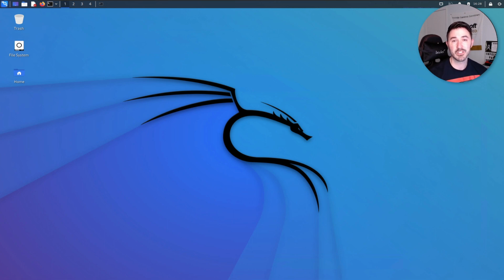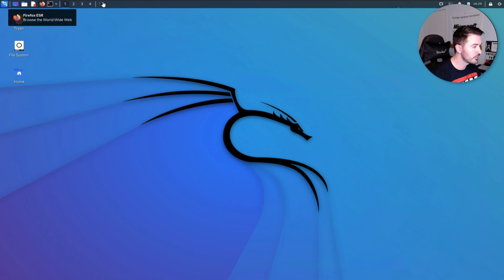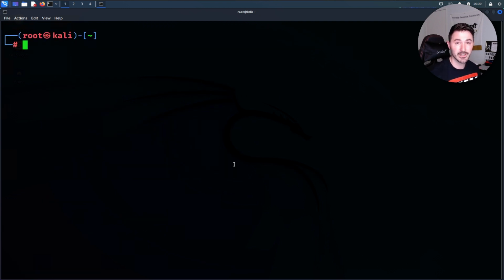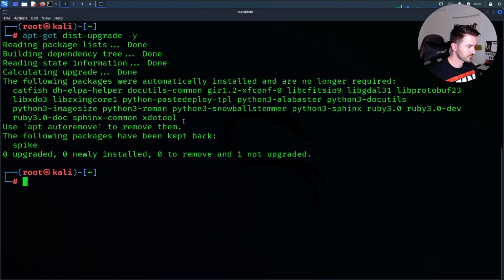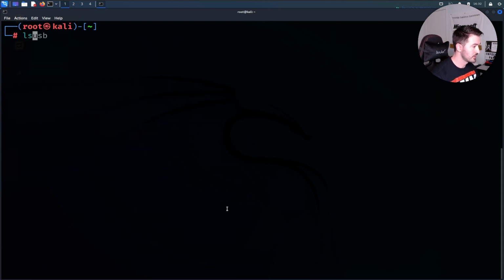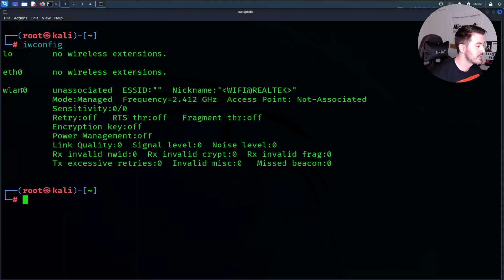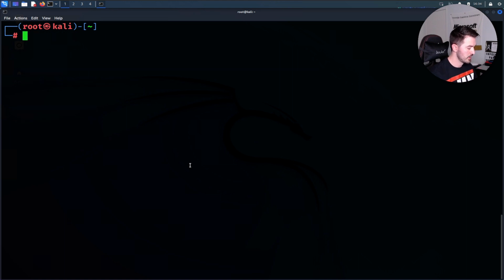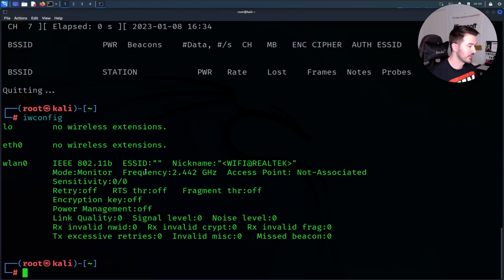How To Install Alfa AWUS036ACH Wi-Fi Driver in Kali Linux For Pentesting - 2023 with InfoSec Pat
How To Install Alfa AWUS036ACH Wi-Fi Driver Adapter in Kali Linux - Video 2023 with InfoSec Pat

1. RTFM: Red Team Field Manual v2
2. Blue Team Field Manual (BTFM)
3. PTFM: Purple Team Field Manual
4. LFM: Linux Field Manual
5. Operator Handbook: Red Team + OSINT + Blue Team Reference
6. Linux Basics for Hackers
7. Advanced Security Testing with Kali Linux

1. ALFA AWUS036ACH
2. ALFA Network AWUS036ACS Wide-Coverage Dual-Band AC600 USB Wireless Wi-Fi Adapter
3. Panda Wireless PAU06 300Mbps Wireless N USB Adapter
4. Alfa AC1900 WiFi Adapter - 1900 Mbps 802.11ac Long-Range Dual Band USB 3.0 Wi-Fi Network Adapter

The Gear I use for recording, links are below:
1. My Lumix G7 Camera
2. My Camera Tripod
3. Blue Yeti Microphone
4. Cam Link 4K Capture Card
5. Rode Camera Microphone
6. Lighting setup
7. Stand-Up Desk

Networking Gear for Home Office:
1. My Dream Machine Firewall
2. Ubiquiti UniFi 6 Lite Access Point
3. My Synology 5-bay DiskStation DS1522+
4. ARRIS SURFboard SB8200 DOCSIS 3.1 Cable Modem
5. Dell XPS 15 9510 Laptop
6. Dell Docking Station